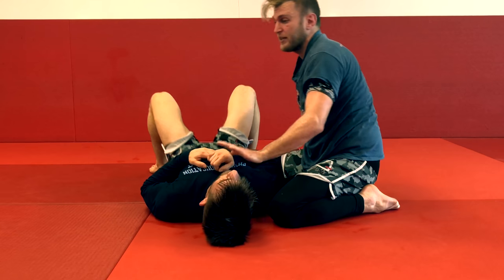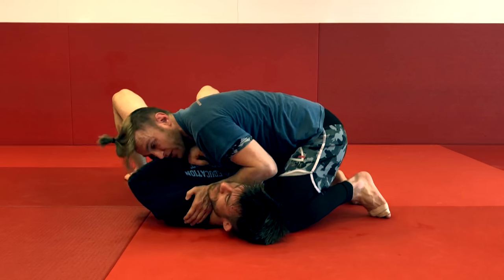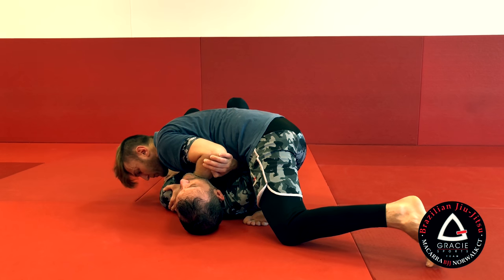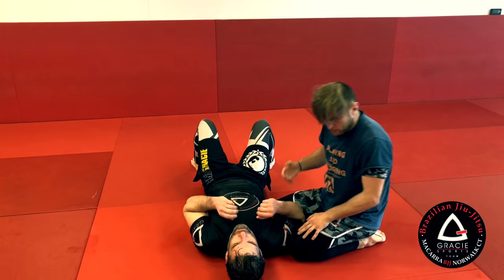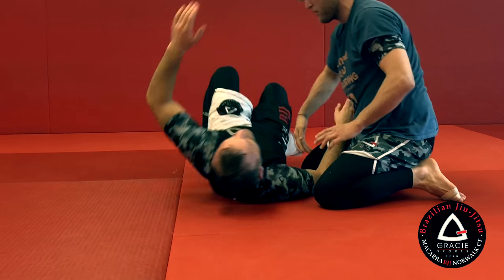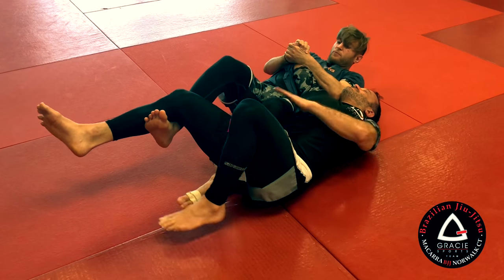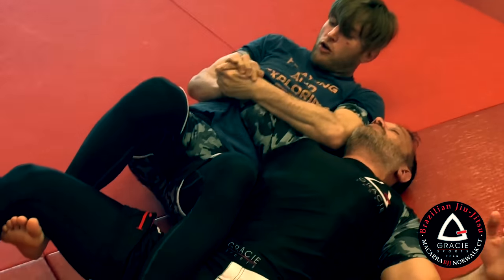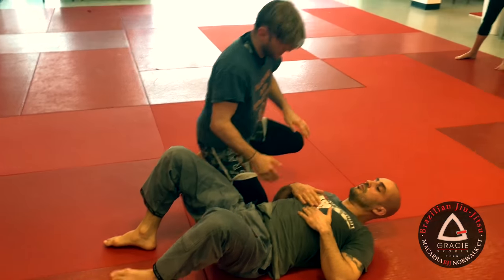Grace Jiu Jitsu Basics: best BJJ submissions for beginners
Check out these Gracie Jiu Jitsu basic techniques that every beginner should know.

My goal is to provide you with best BJJ moves that every beginner should know.  If you have any questions or suggestions let us know below in the comments.

We know that there are a lot of great Jiu Jitsu Tutorials channels out there, thank you for choosing ours. Your support goes a long way.

In this BJJ techniques for beginners video, We are going to cover one of my favorite ways to set up near armbar from side mount and near arm shoulder lock from side mount.

Using my super secret way of making sure that you get their arm every time.

I would love to continue making daily videos for you guys, so help me spread the love and share these videos with your friends.

Until next time, keep training and have a nice day!

I now have a website.  Yay!!!